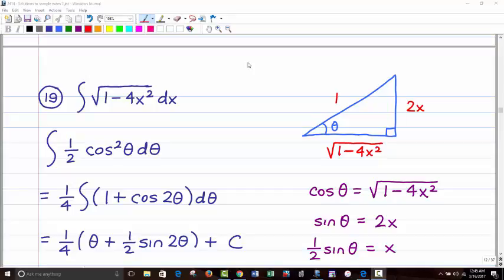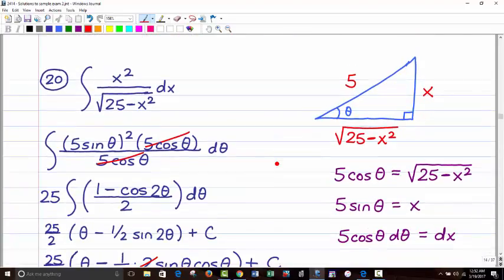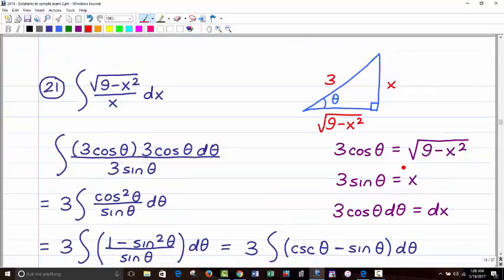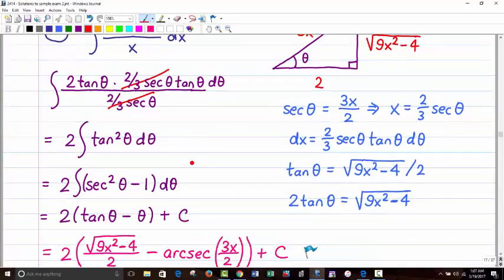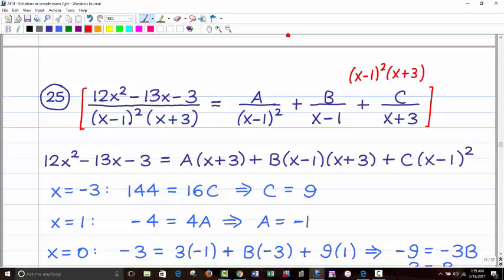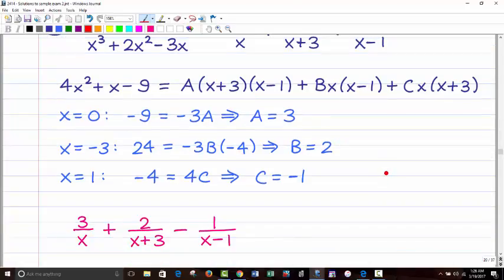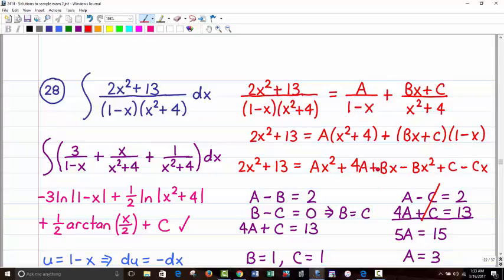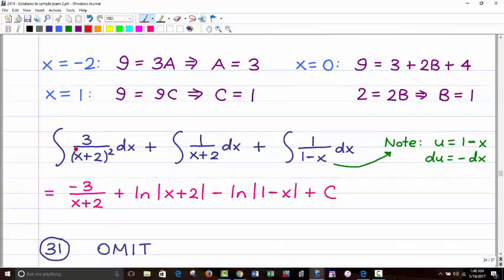MATH 2414 - Sample Exam 2 (19-30) - 8 4 and 8 5